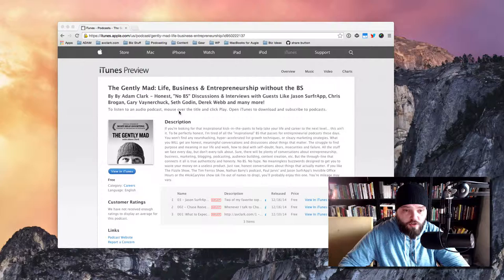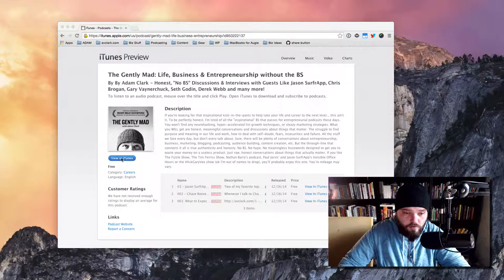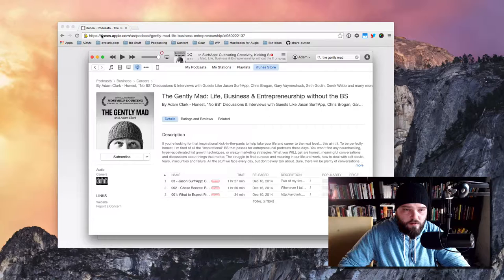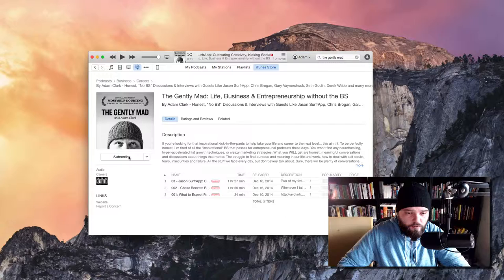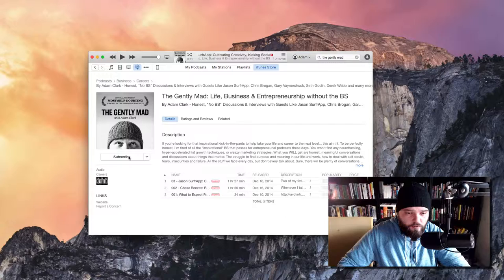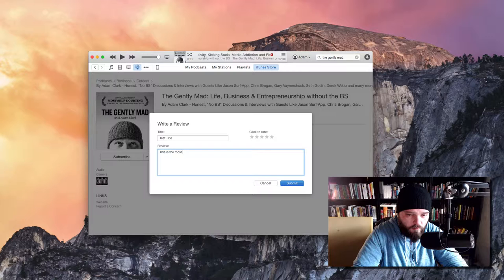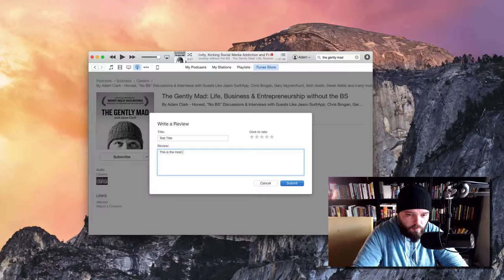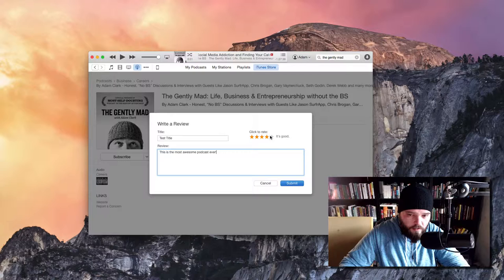How to Subscribe to The Gently Mad